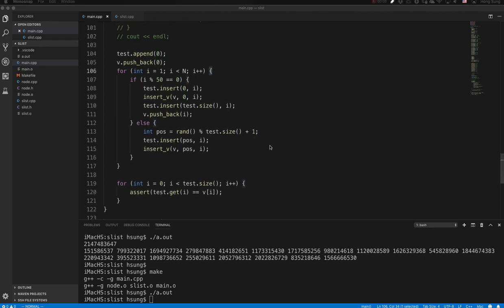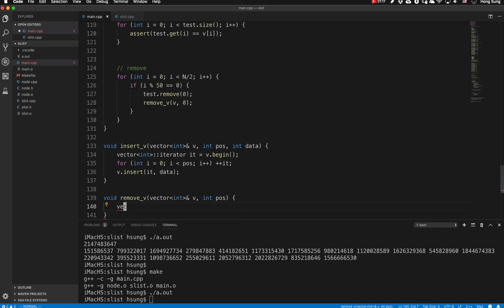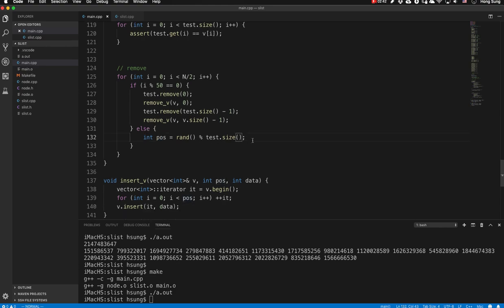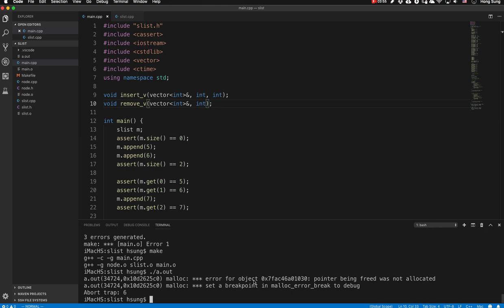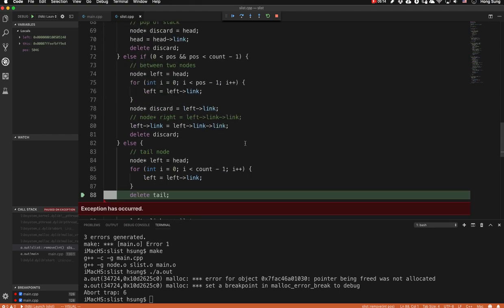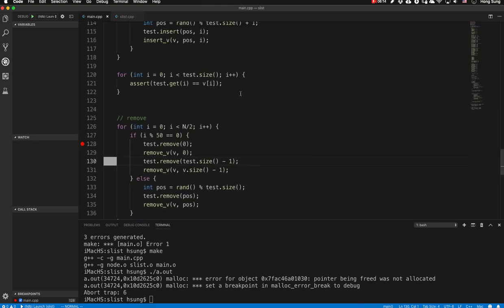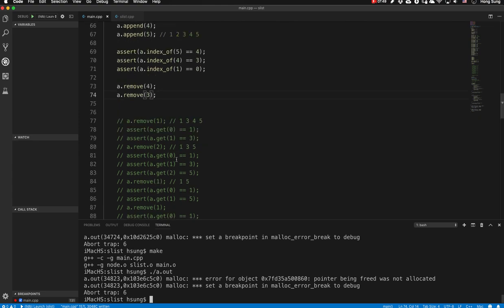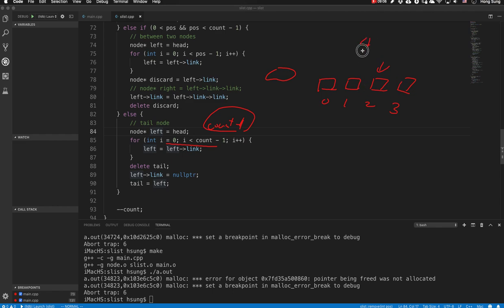P2 slist 13 comprehensive test 3 remove bug fix too